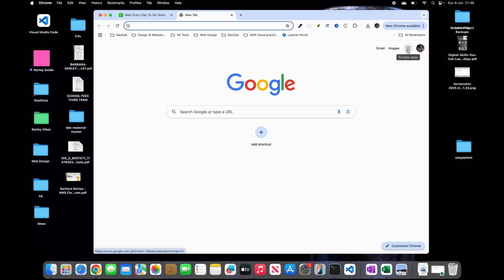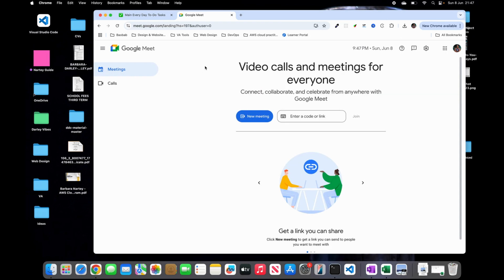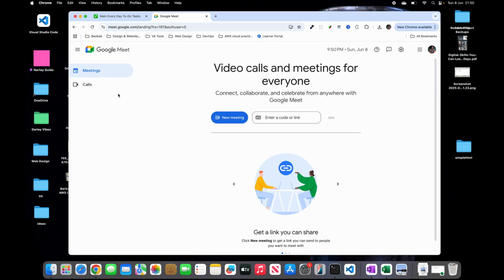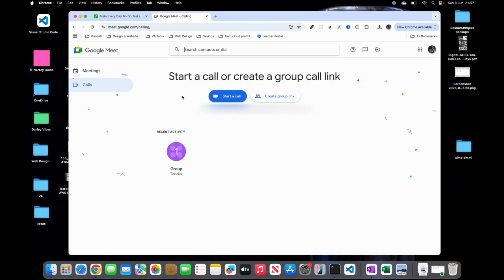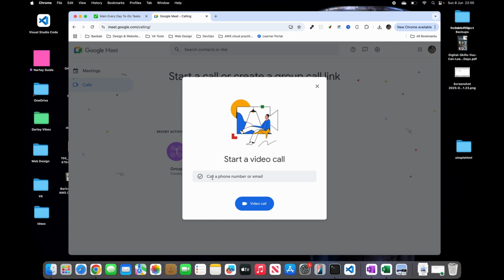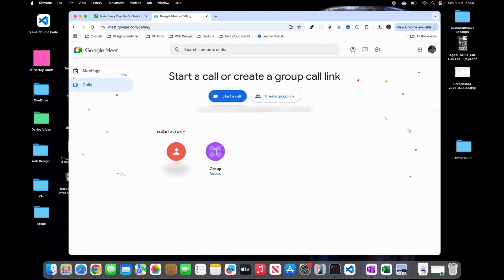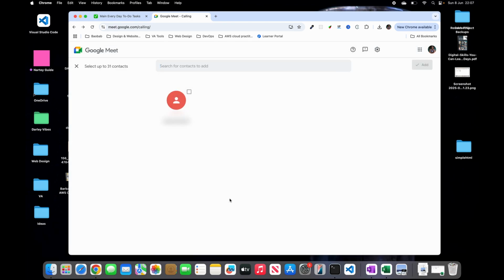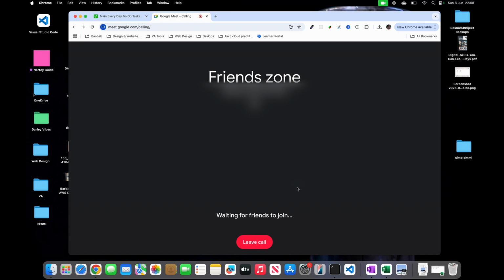How to Make VIDEO CALL on Google Meet (new features)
This tutorial discusses the new video call feature in Google Meet.

🎯Chapters
00:00 - intro
00:07 - access google meet
00:29 - google meet new interface
01:20 - individual video call
02:18 - group video call
03:20 - conclusion